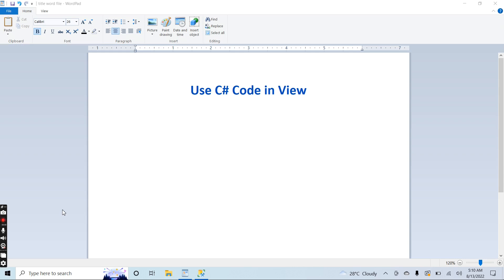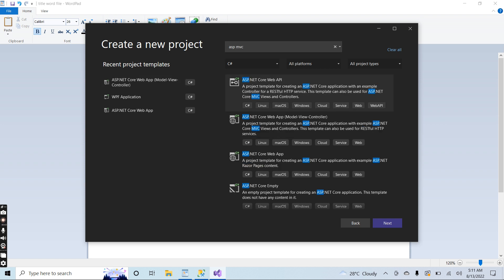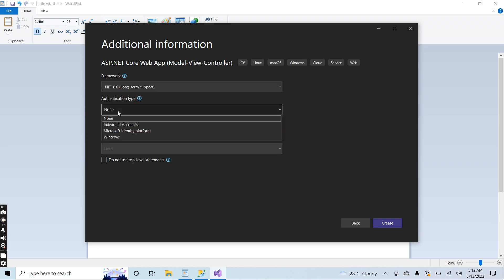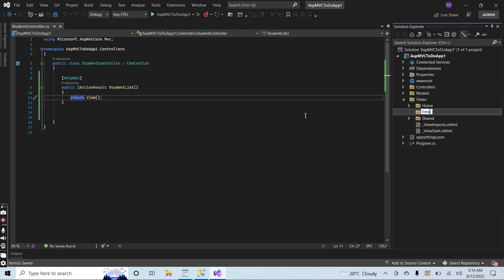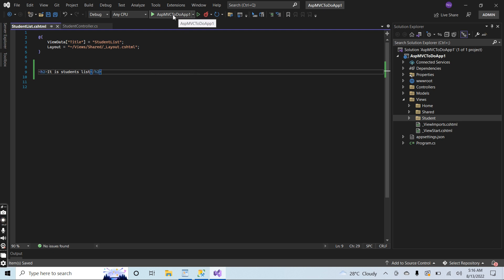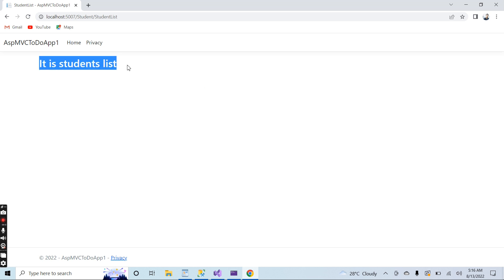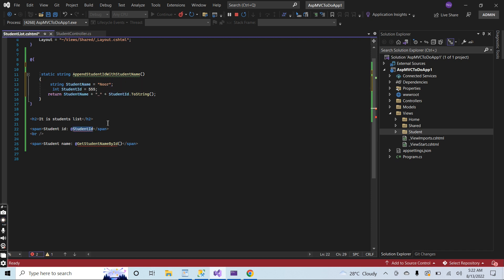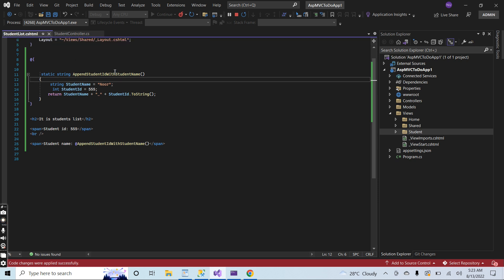(#10) How to write C# Code in MVC View? | ASP MVC .NET 6 C# Tutorial for beginners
In this session , we will cover how to write C# code in MVC Razor View. In ASP MVC .NET 6, we have to write C# code in the View directly. I have explained completely how to write C# code in Razor view in this video.